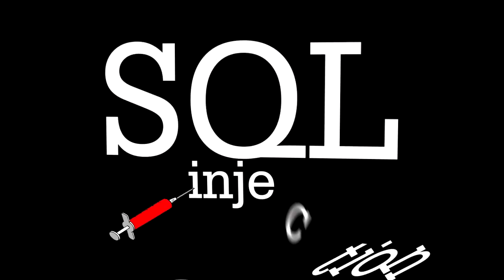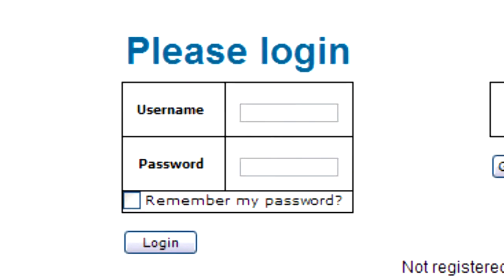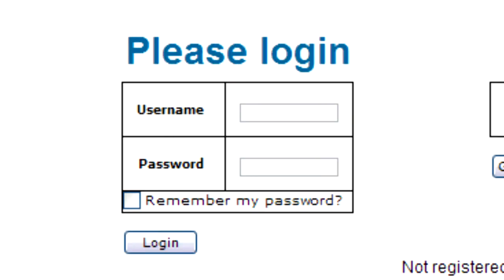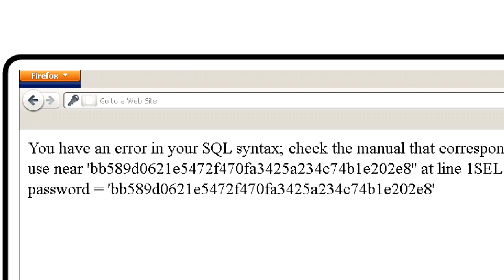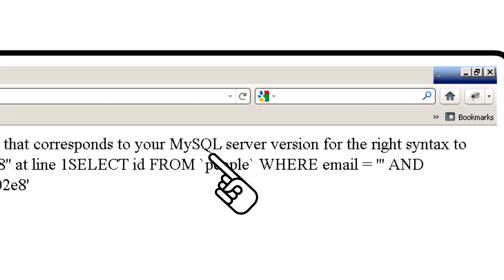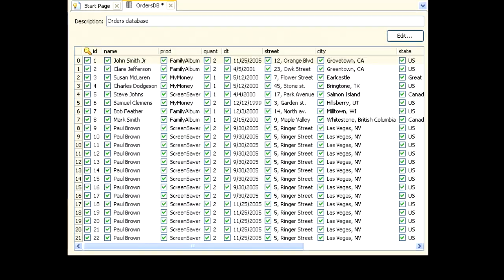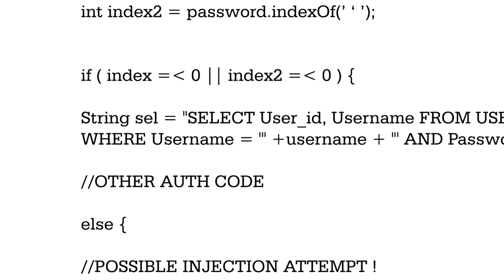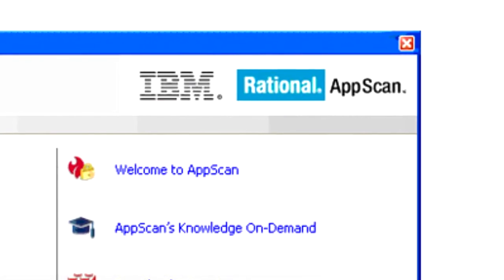SQL Injection - Simply Explained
A simple way to explain the basics of SQL injection through interpretive animation.